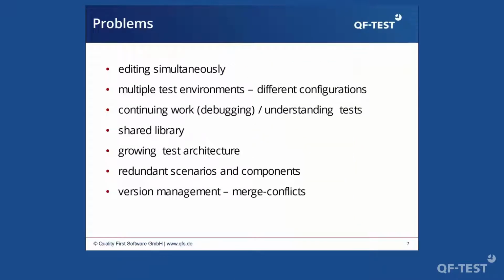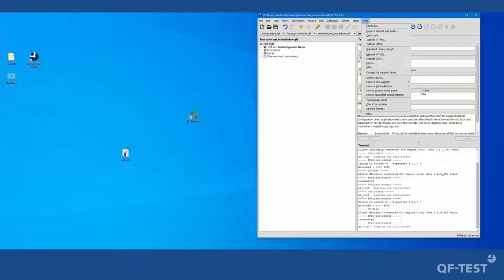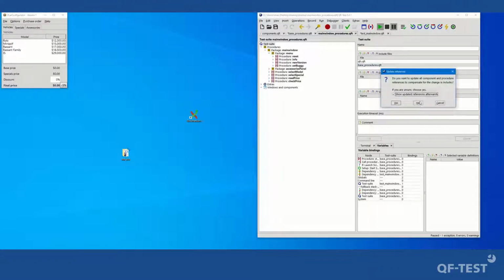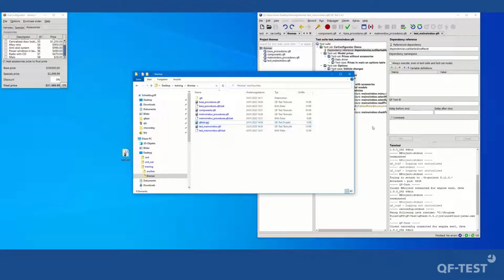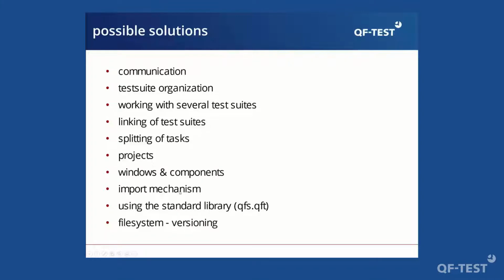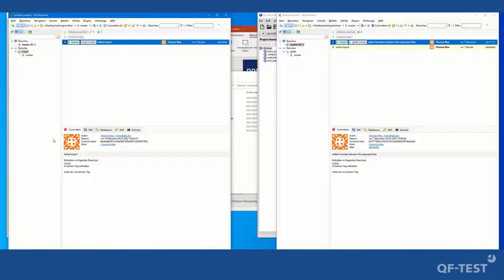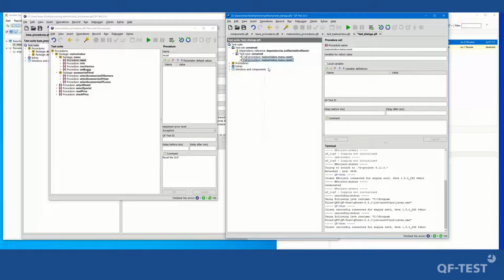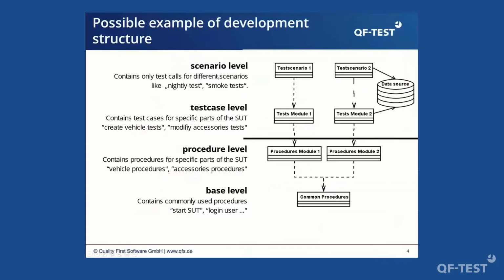Special Webinar - Dos and Don'ts when Working with QF-Test as a Team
Dos and Don'ts when Working with QF-Test as a Team: e.g. Version Management (GIT, SVN), Import, Projects
00:10 Introduction
09:06 Splitting up a Suite
11:45 Linking Suites
17:08 Dependency Levels
20:08 Updating References
21:49 Reverse Includes
24:23 Projects
30:14 Roles and Responsibility
34:00 Projects Recap
35:56 Merge Conflicts
44:41 Importing Components
53:55 Standard Library
55:00 Versioning Tips

QF-Test can test web pages cross-browser on Chrome (also Chromium based), Firefox, Edge, IE, Opera and Safari as well on the headless browser versions of Chrome and Firefox.
Hybrid applications with Java and Web (embedded browser): e.g. JxBroswer, SWT-Browser, JavaFX WebView components, Webswing an JPro. Android applications can be tested on real devices and with the Emulator from Android Studio.